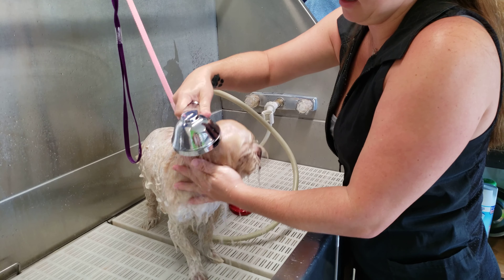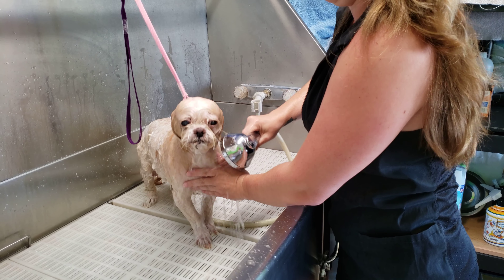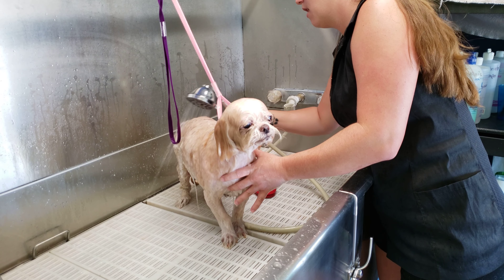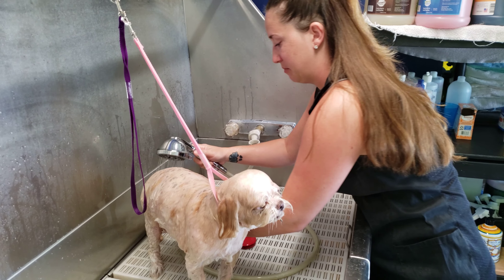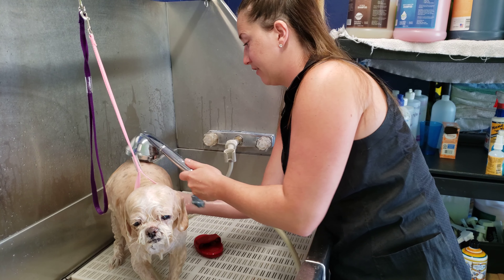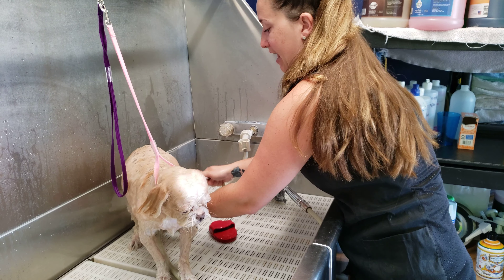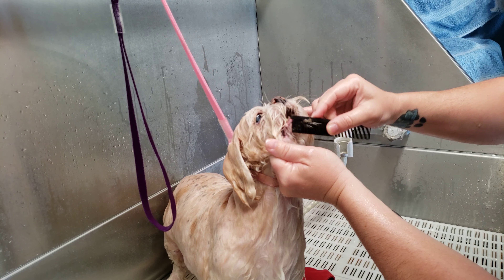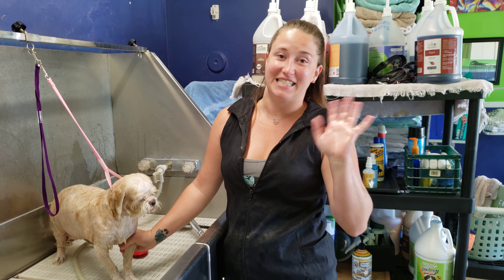Dog bathing video Pt. 2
Due to COVID-19 I have started assembling a few short videos to help customers maintain their pet's hygiene at home.